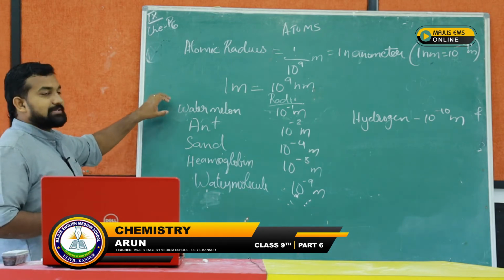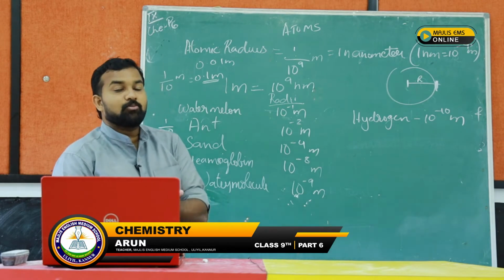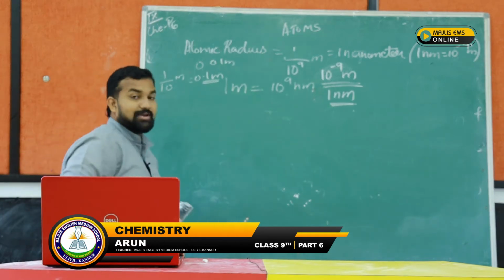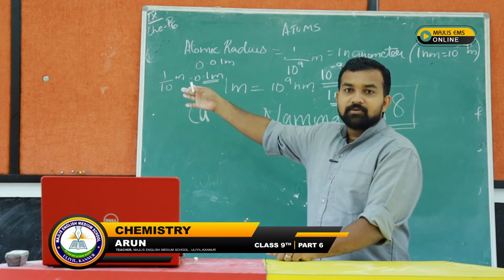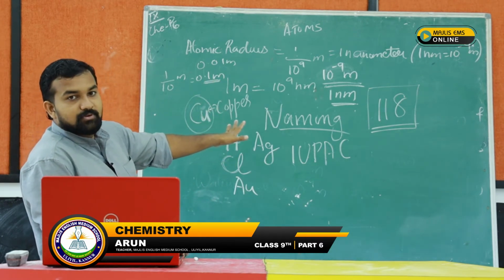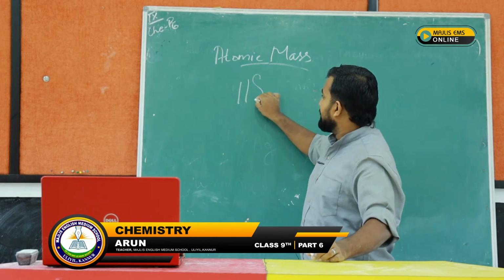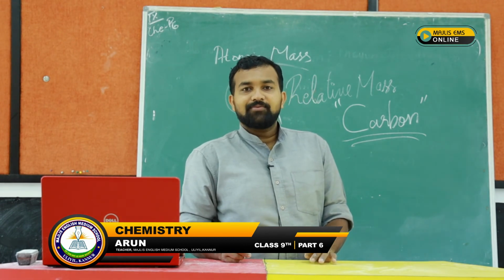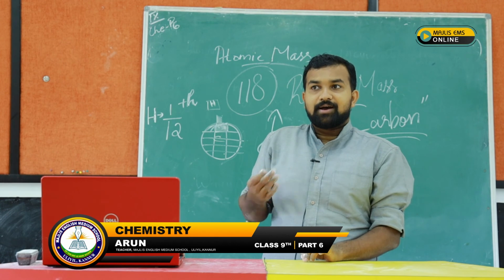9TH CHEMISTERY PART 6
9TH CHEMISTERY PART 6